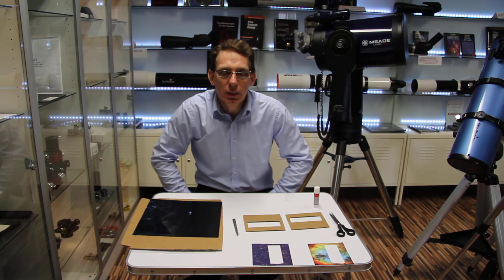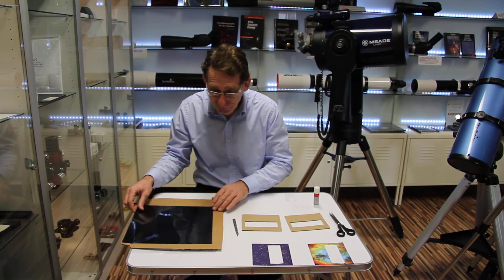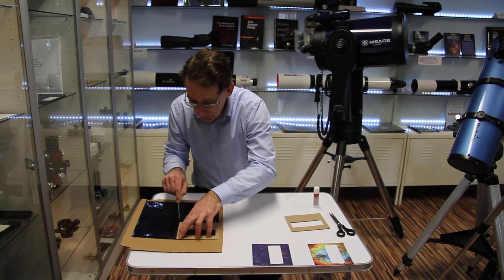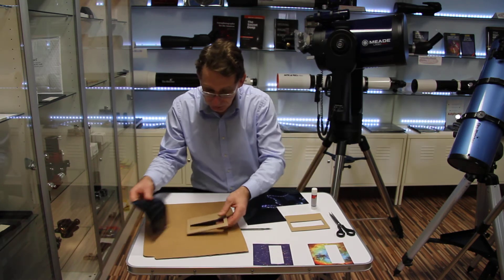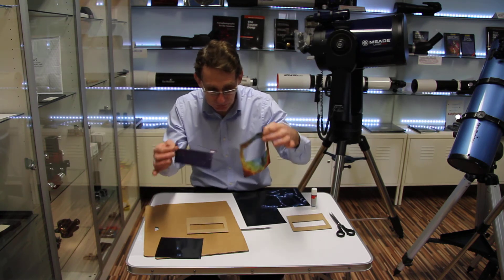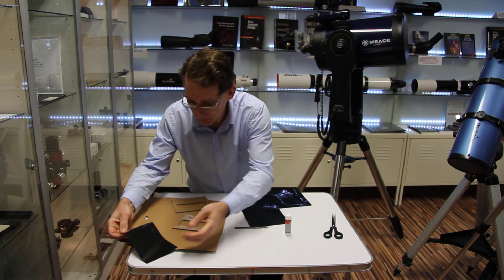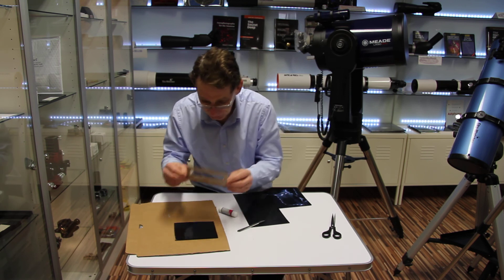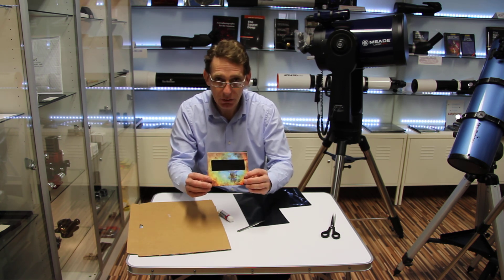How to make an eclipse viewer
Ian Littlewood of Rother Valley Optics showing you how to make an easy eclipse viewer for safely observing the Sun